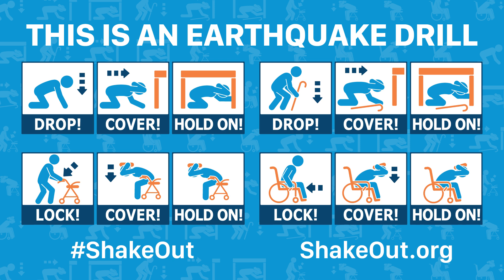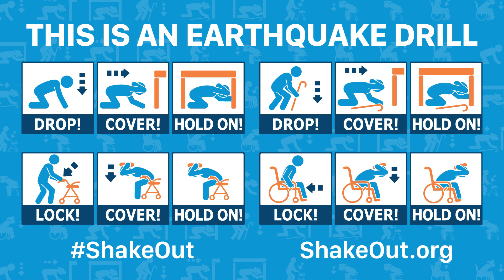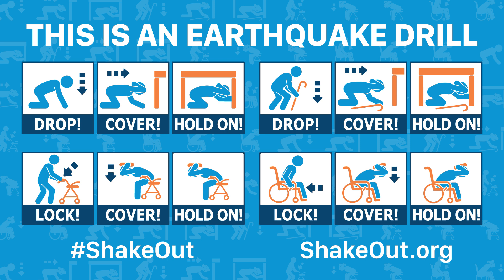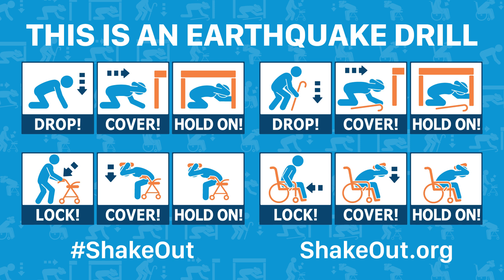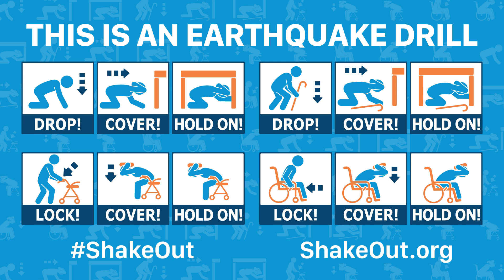ShakeOut Drill Broadcast in English - No Sound Effects